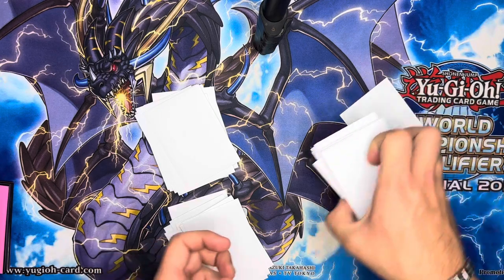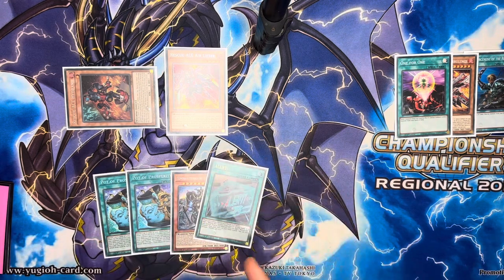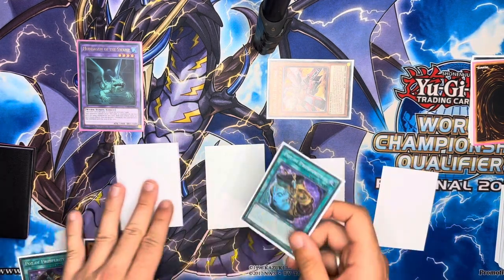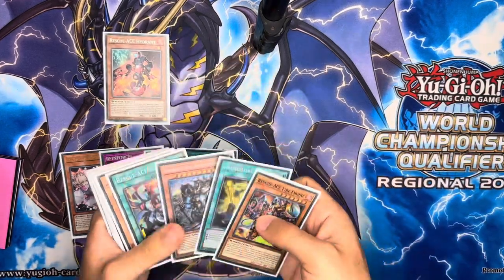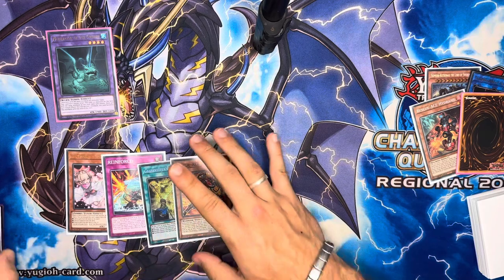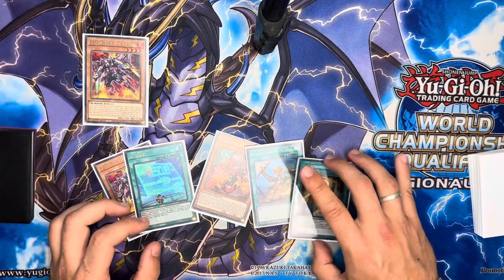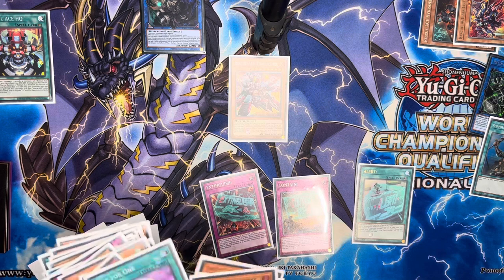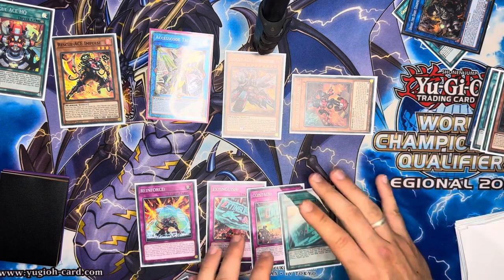Yu-Gi-Oh Rescue-Ace Post DUNE* test hand Video!